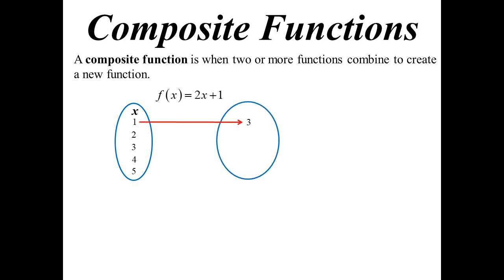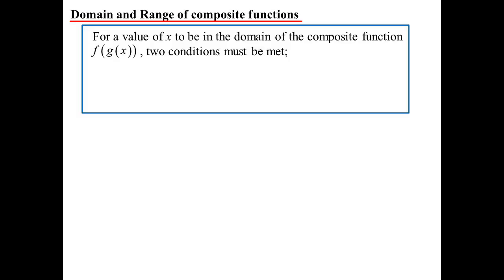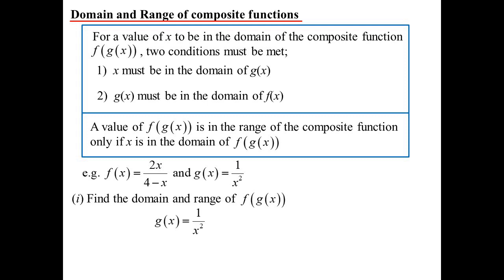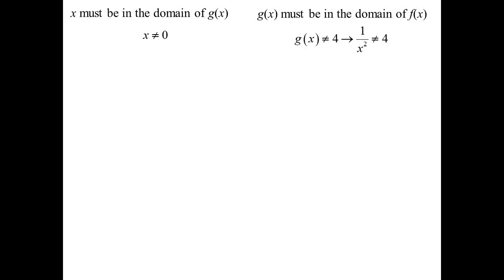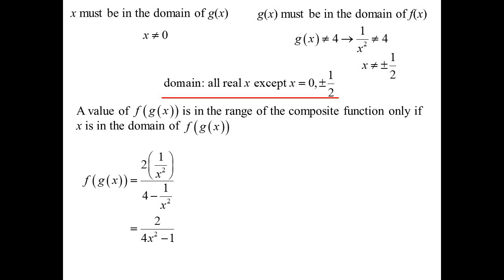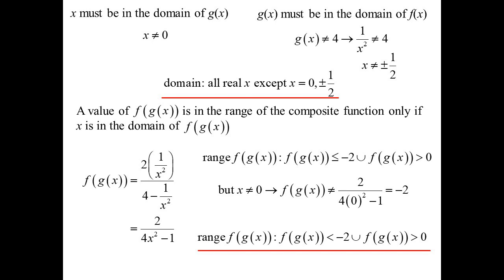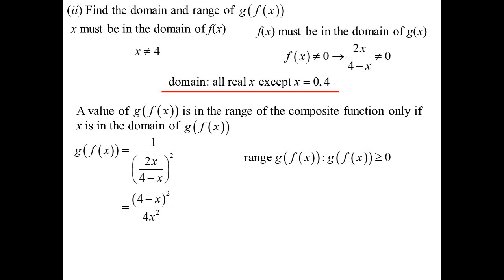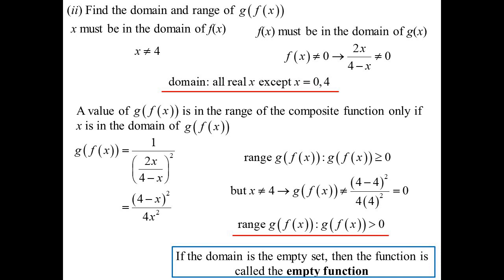11X1 T06 04 composite functions 2023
Using multiple functions to create a new composite function